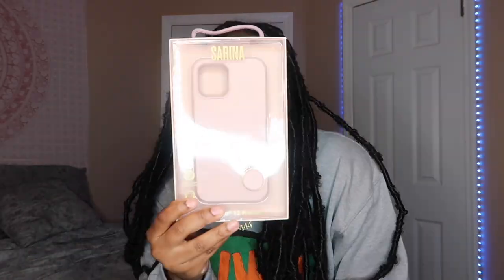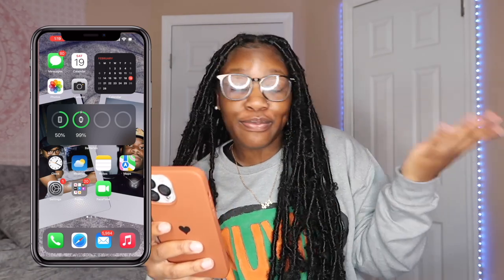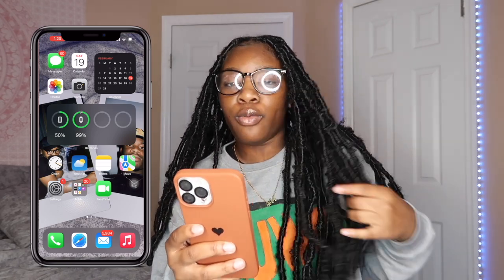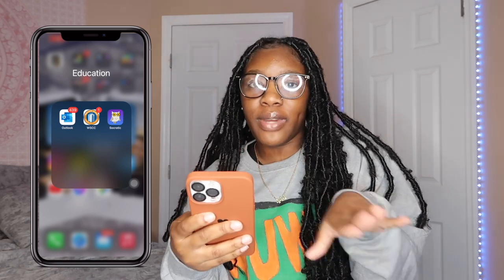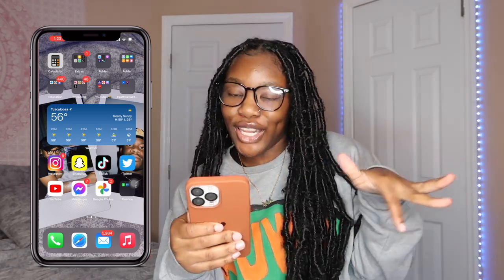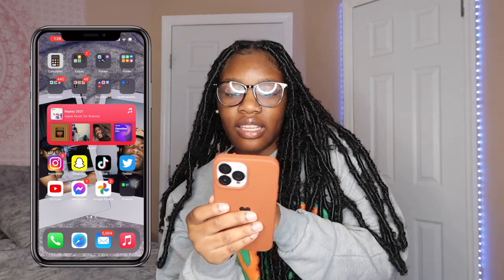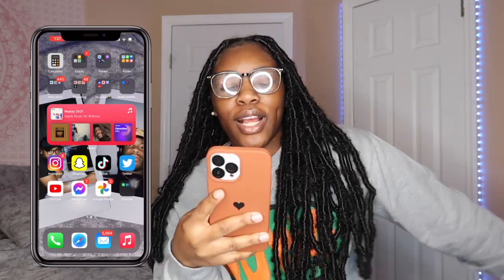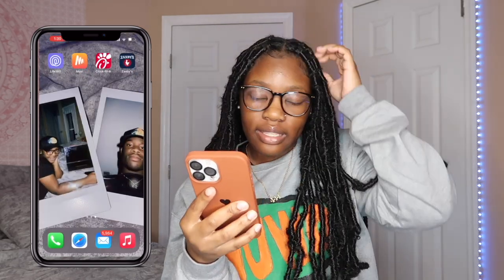WHAT’S ON MY IPHONE 13 PRO MAX + unboxing & accessories 2022 | breelishell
ALL ABOUT  BREE LISHELL
how old am i ? 20
when is my birthday? feb 15th
what i film with? g7x mark ii
fav color? purple